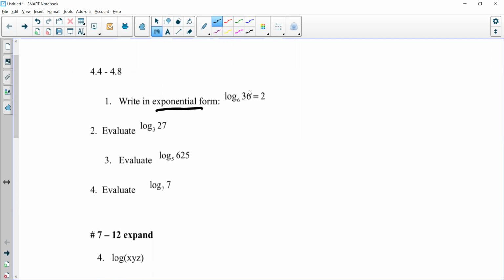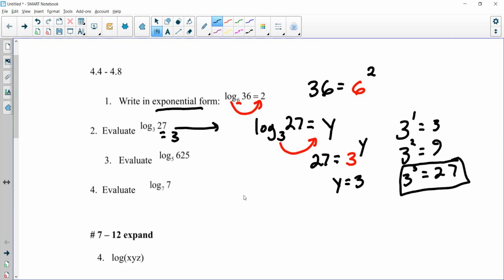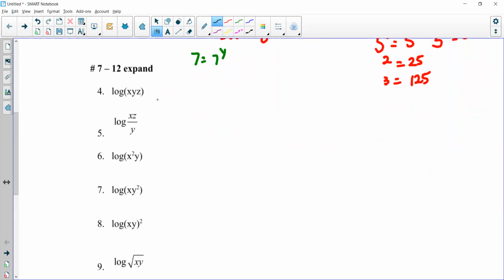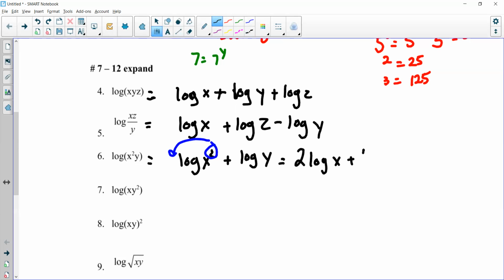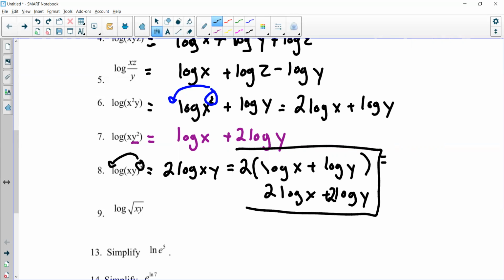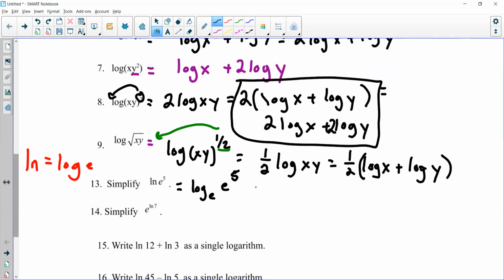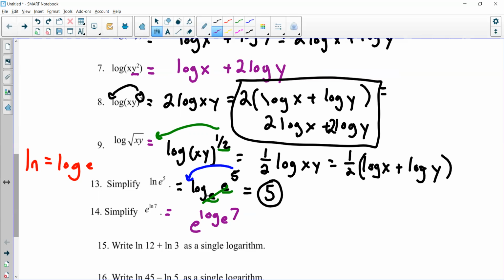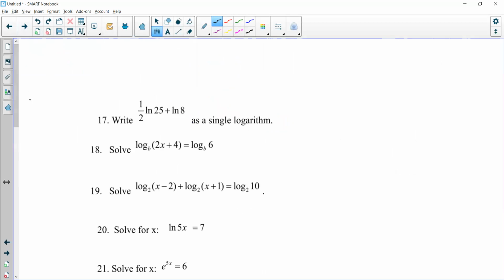Log Review Part 1